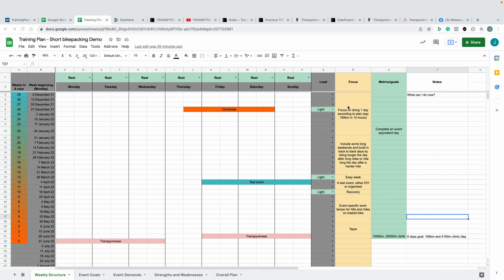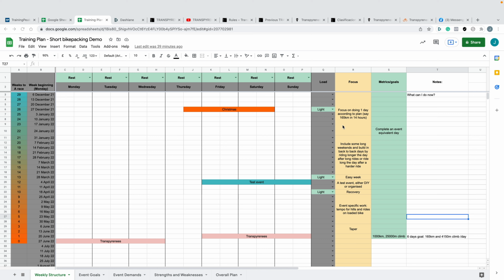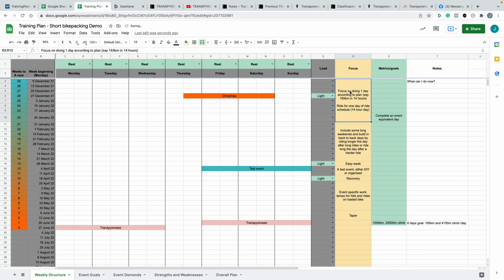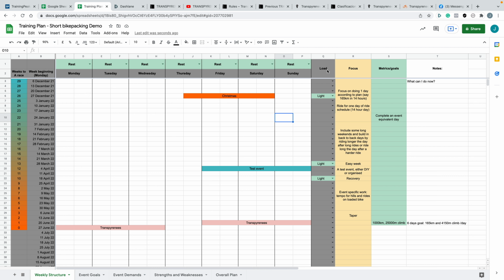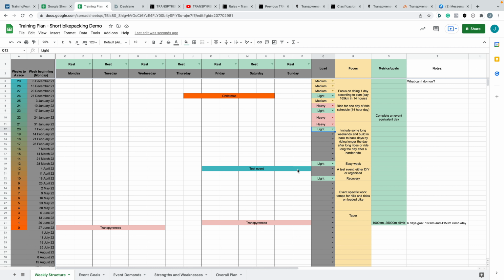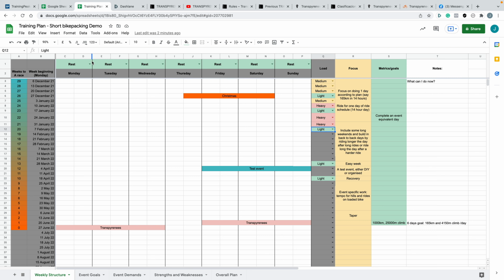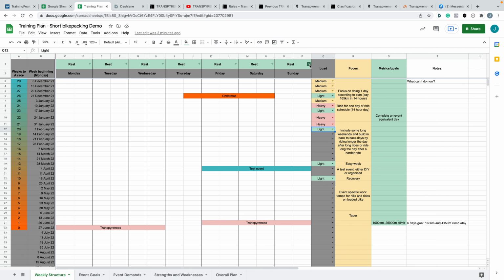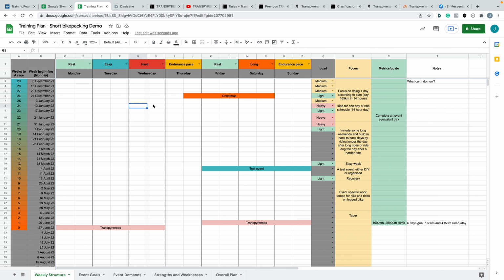How to prepare for a short bikepacking event - Episode 2 (An overall plan)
A series of videos explaining how to develop and execute a training plan for a short bikepacking event that will take less than a week.

This episode explains how to start creating a training plan.